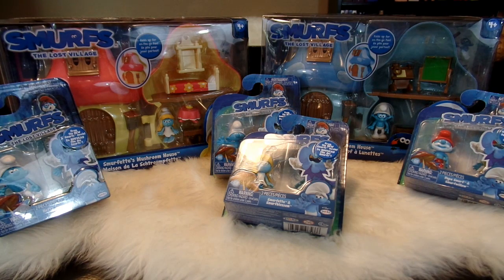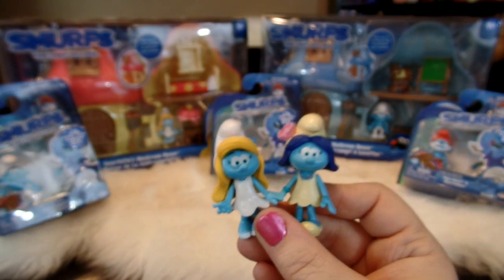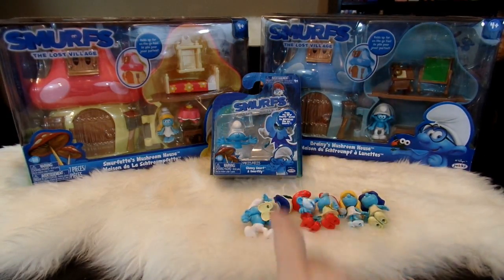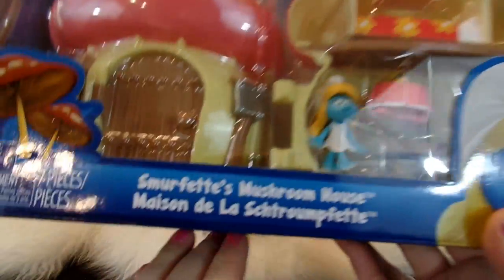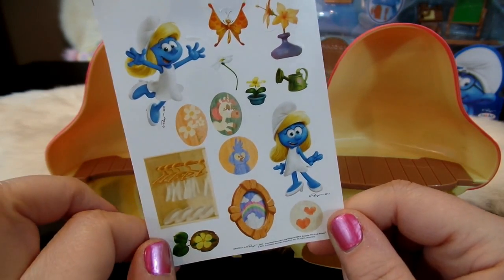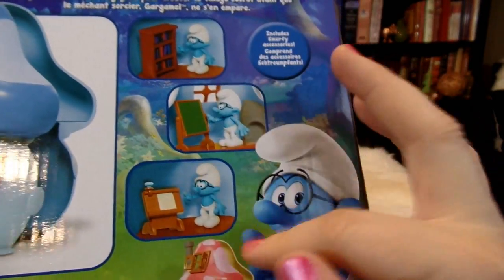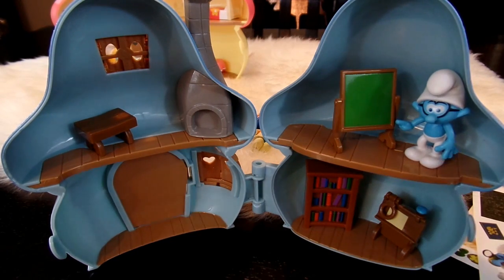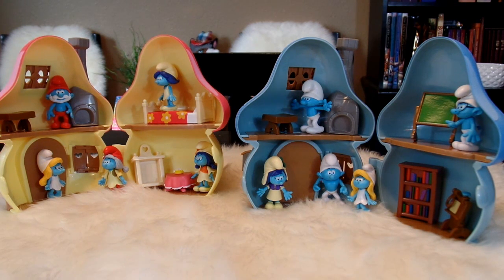Smurfs The Lost Village Mushroom House Playsets & Figures Unboxing